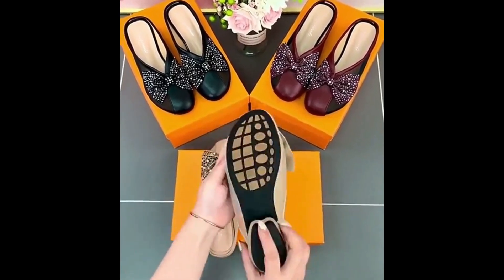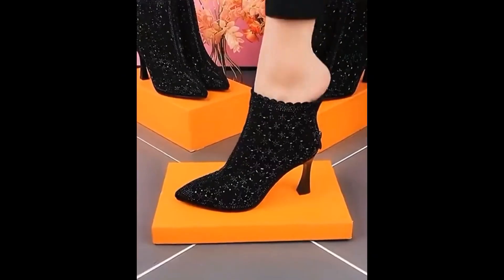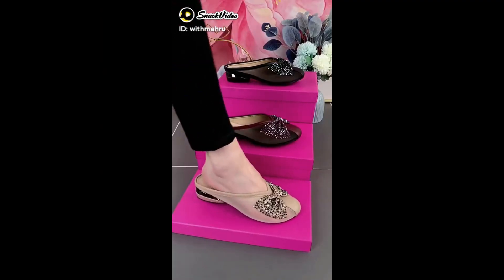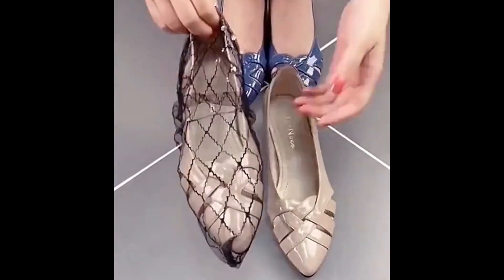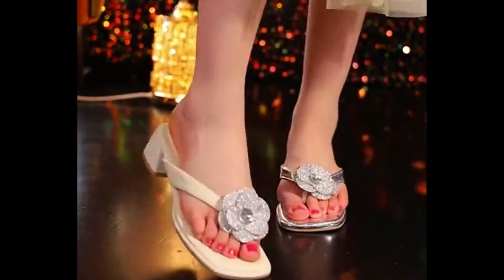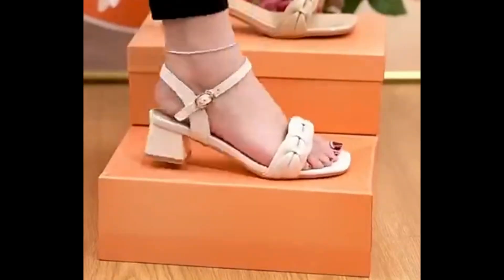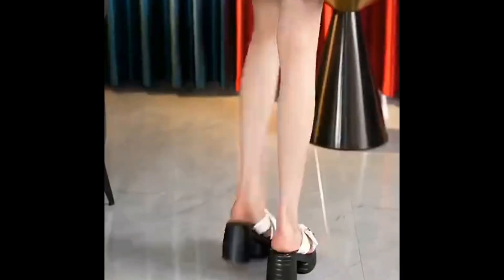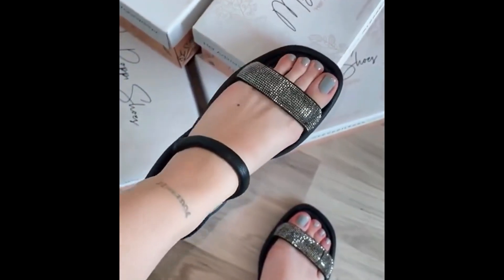2023 LATEST STUNNING SLIP-ON OFFICE STYLE SHOES NEW SHOES TO WEAR AT WORKPLACE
2023 LATEST STUNNING SLIP-ON OFFICE STYLE SHOES NEW SHOES TO WEAR AT WORKPLACE